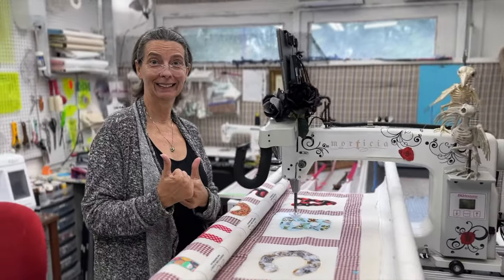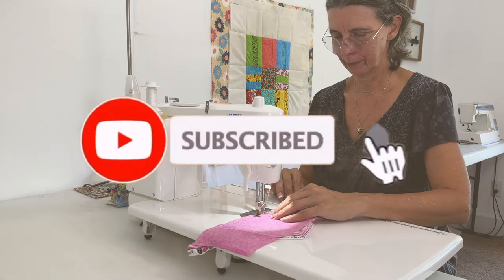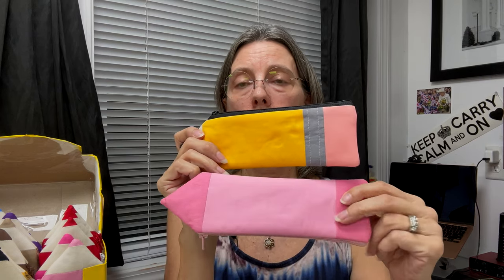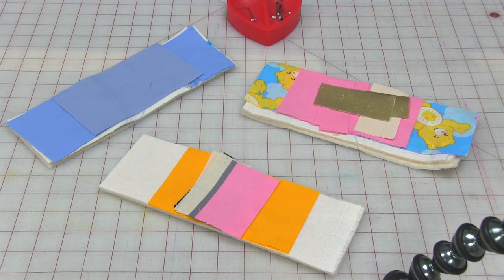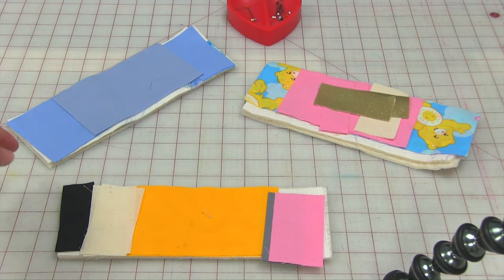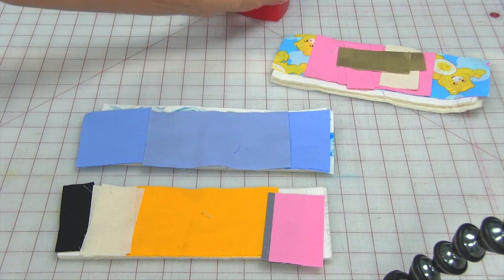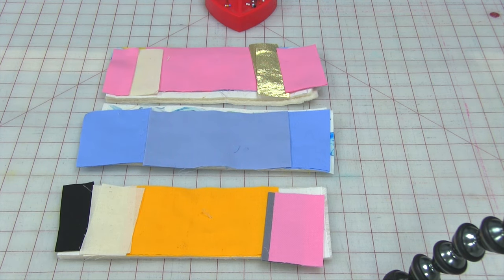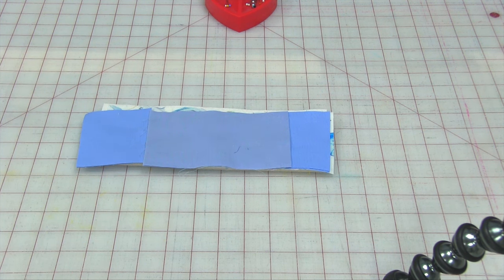Pencil Case Sewing Tutorial, How to Make an Easy DIY Bag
Welcome to our DIY tutorial on sewing a Pencil Case! In this video we will show you step by step how to make this adorable bag in three versions to hold your crayons, pencils, colored pencils, or any other thing that you like.  All three of these styles can be made with scrap fabrics that are 3 ½" wide.  This bag is a great way to use up those fabric strips.

This bag is super simple and quick to make.  It is an excellent beginner sew that will enable you to make special gifts for kids, grand kids, artists, and pretty much anyone who needs a small, clever bag to hold various small items, from makeup, to toothbrushes, to pencils, and crayons.

🔶 All patterns, materials, downloads and Instructions can be found at

‣ How to create Stabilized Fleece (instead of buying it)
‣ How to cut and sew the Crayon bag so that you can create any of the three styles
‣ Some helpful tips and tricks for sewing over zippers with a Hump Jumper, using logos, and general sewing.

🔶 Chapters Markers in this Video

‣ Deborah's Introduction: 0:04
‣ Crayon Pencil Case Explanation: 0:45
‣ Three Different Options: 3:22
‣ Sewing Supplies: 6:43
‣ Explaining the Pieces: 7:29
‣ Sewing Pieces Together: 11:51
‣ Assembling the Pieces: 12:50
‣ Finished Bags: 44:35

‣ 1/8” Double Sided Tape
‣ ½” Double Sided Tape
‣ Hump Jumper
‣ #3 Nylon Zippers
‣ Sewing clips
‣ Rotary Cutting Mat
‣ Rotary Cutter (18 mm)
‣ Sewing machine - Juki TL2010-Q

🔶 Sites Related to this Video